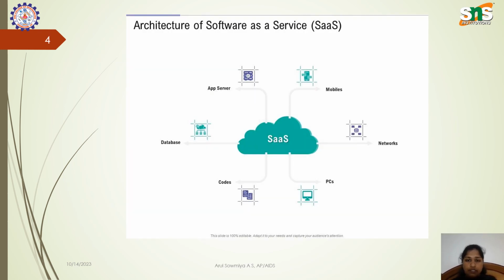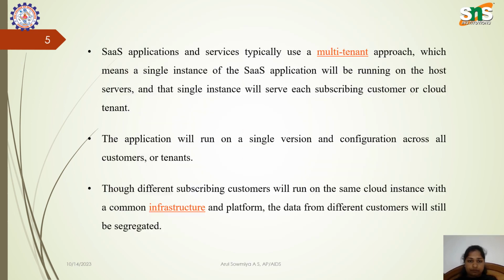A.S.Arul Sowmiya AP/AIDS | Software as a Service (SAAS) | SNS Institutions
Hello all,
   I'm Arul Sowmiya A.S. working as an Assistant Professor in the Department of AI & DS at SNS College Of Engineering. Here I have shared a topic about Software as a Service (SAAS).